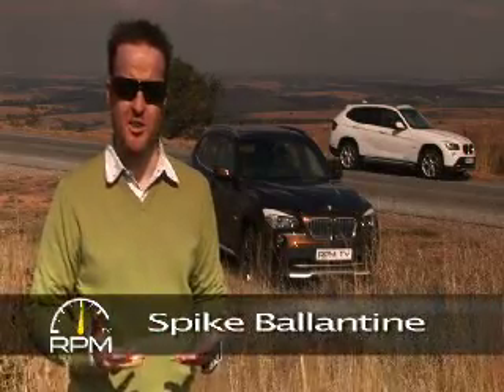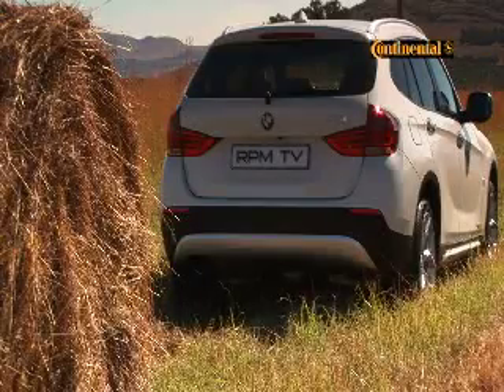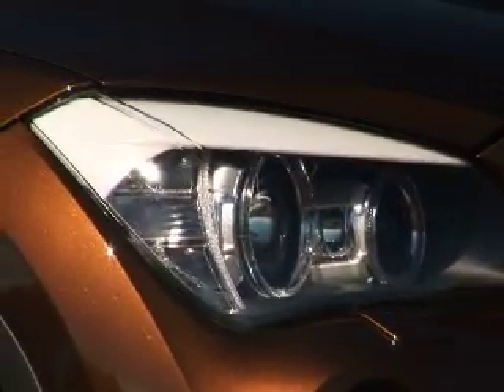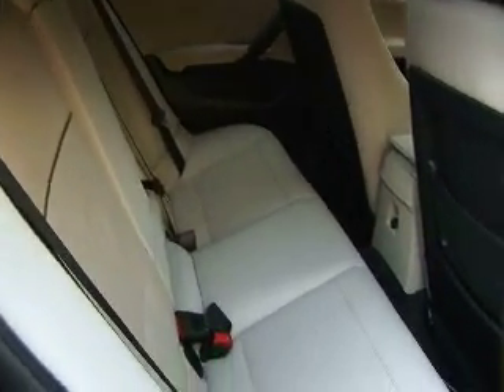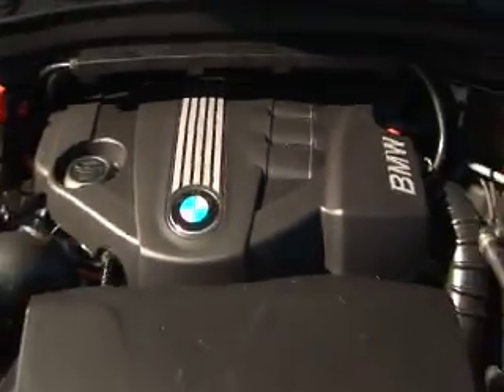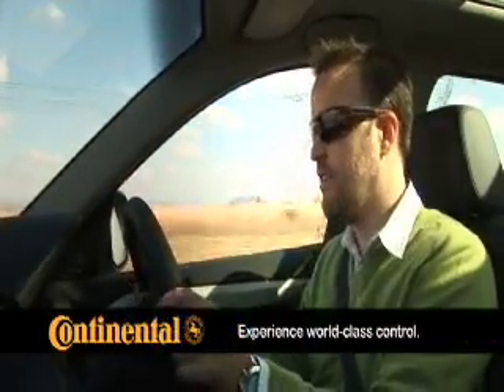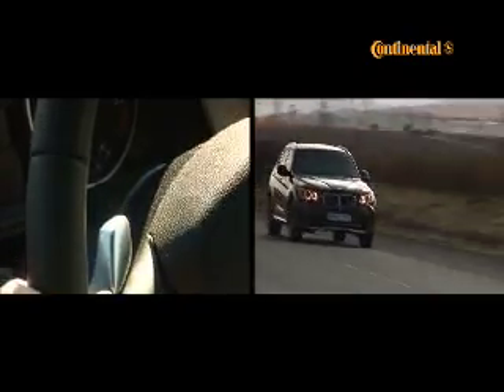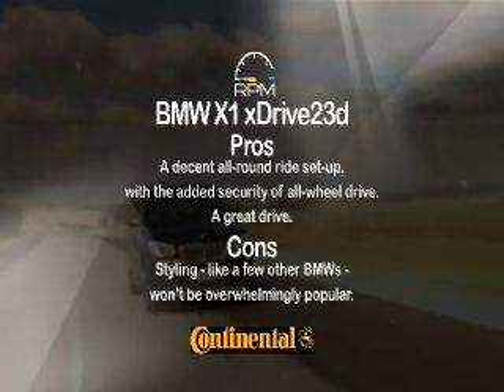BMW X1 xDrive Diesel